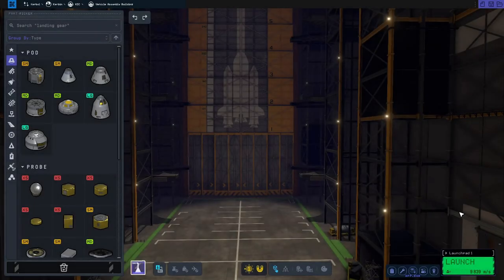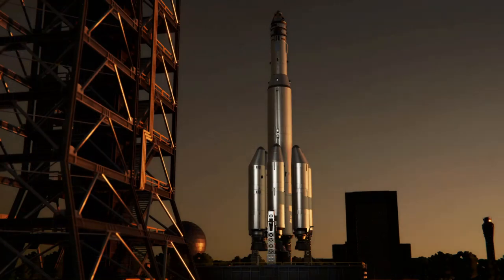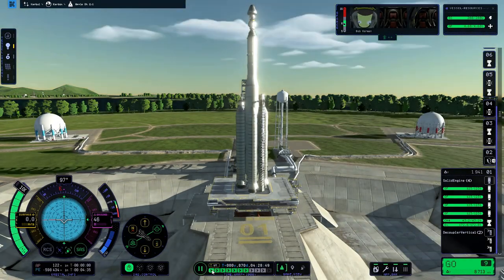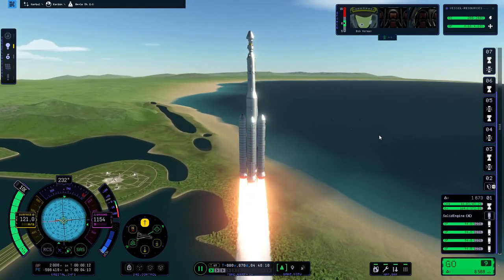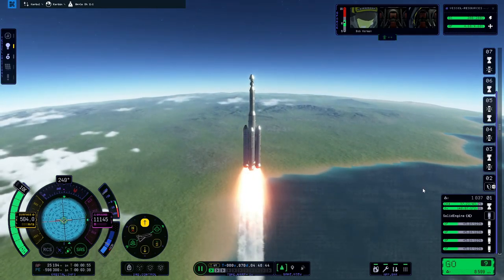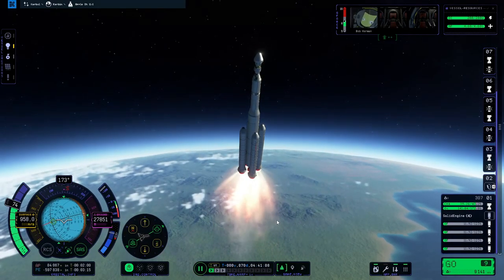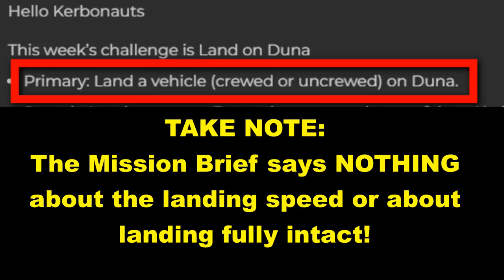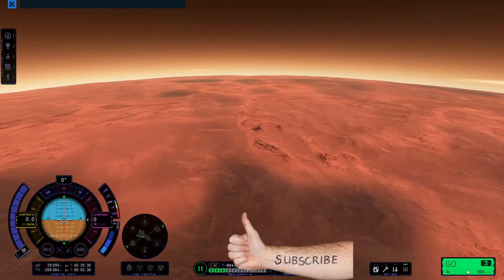Duna Mission - KSP 2 Weekly Mission #5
It's my (first and hopefully only) attempt at Weekly Mission #5 - the mission to land on the planet Duna!

Unlike with last week's Apollo mission, this time I chose the simplest of the  four mission options, you'll see why in the video...

Kraken, have mercy for once - please!

Original Grahamster makes use of the following:

Sounds effects and music from Mixkit used under the Mixkit Free Licenses